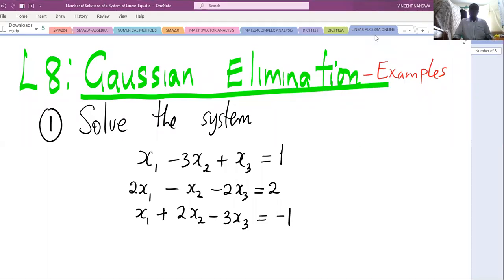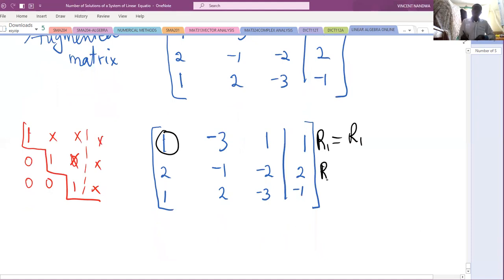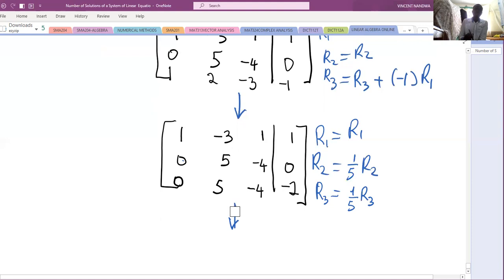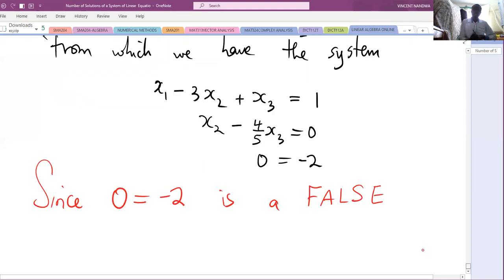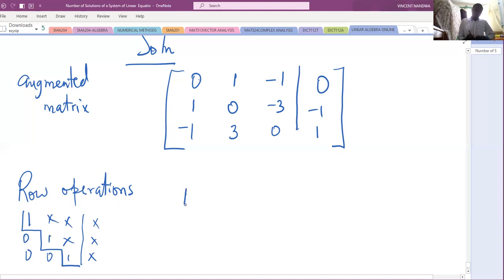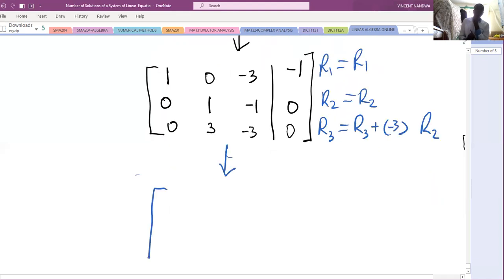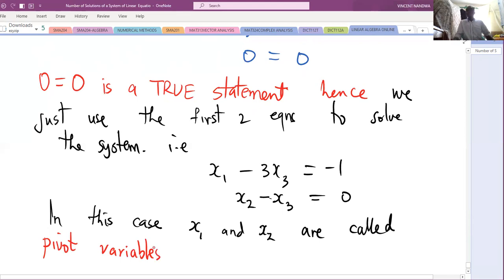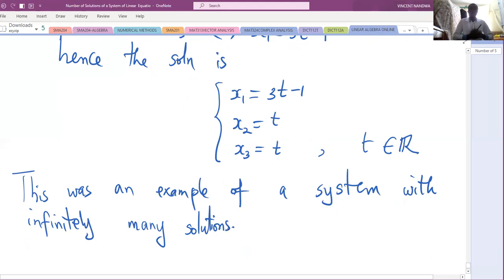Gaussian Elimination GE Method Part Three